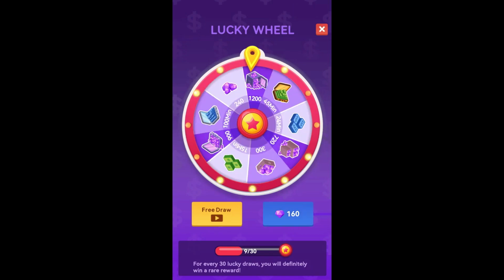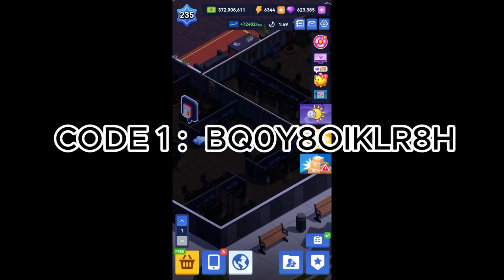IDLE OFFICE TYCOON 12 CODES 💎 idle office tycoon dinheiro infinito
🟢 How to get Idle Office Tycoon codes?

idle office tycoon get rich gift code android & ios 💎 idle office tycoon dinheiro infinito